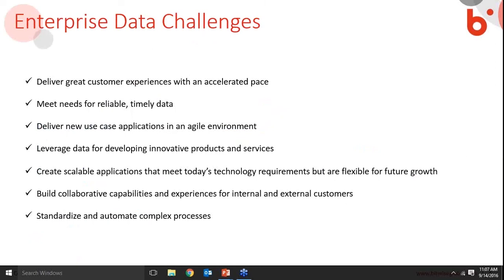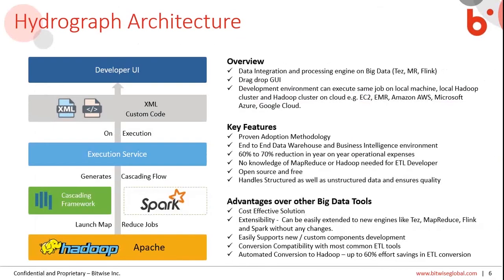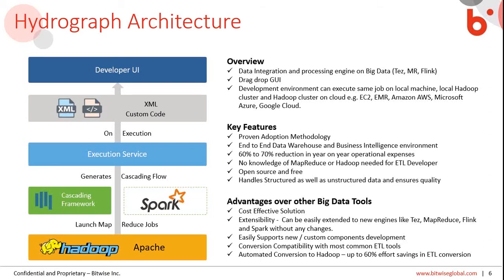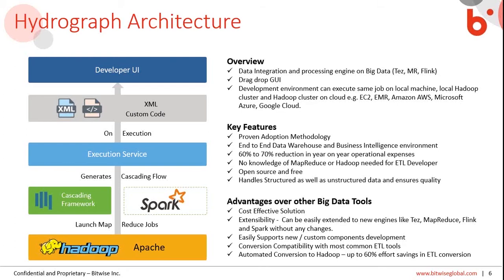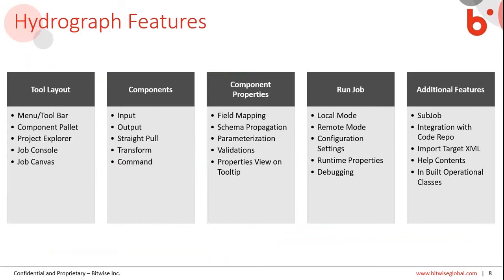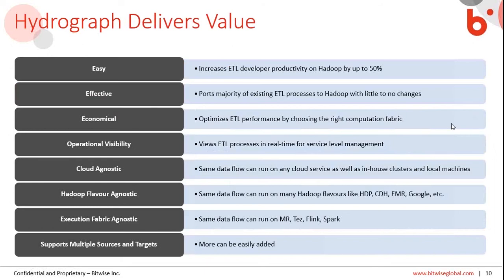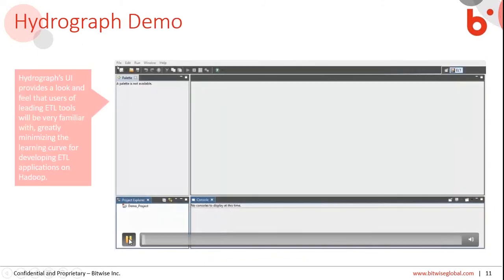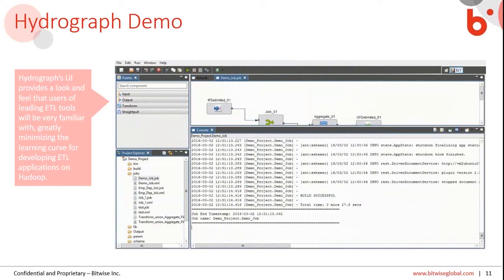Webinar - Finally, Open Source ETL on Hadoop is here..and it's Easy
Watch this webinar to get an overview of Hydrograph, a next-gen open source ETL framework and learn how Hydrograph transforms ETL on Hadoop!